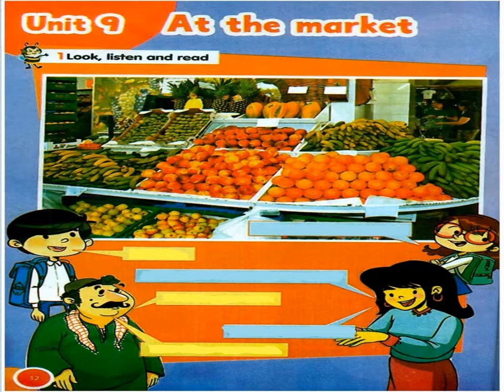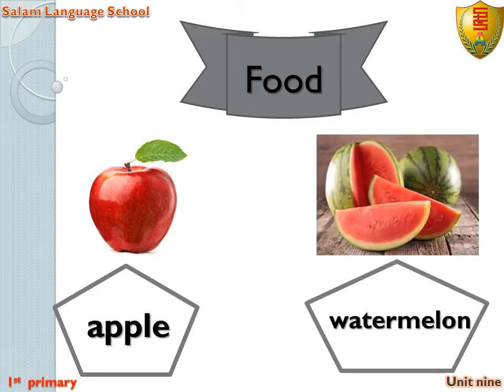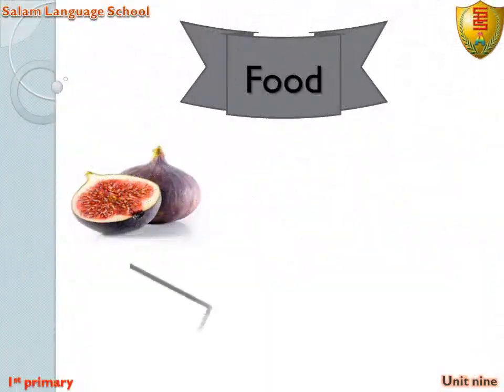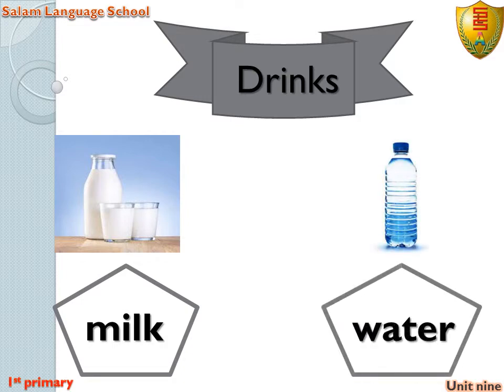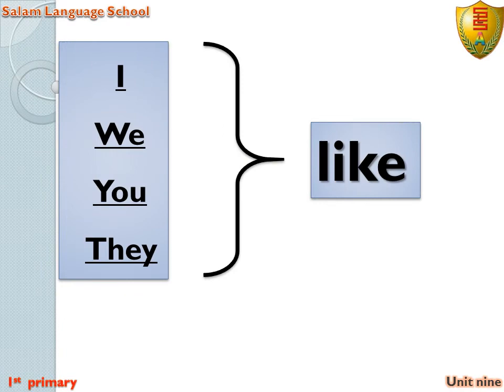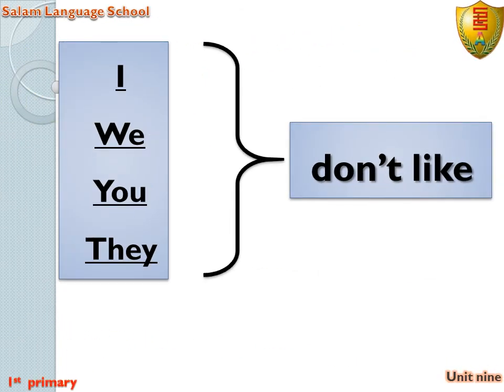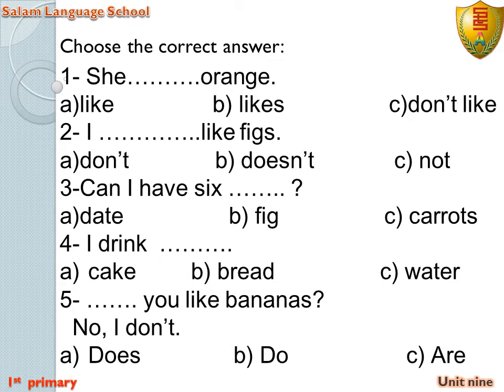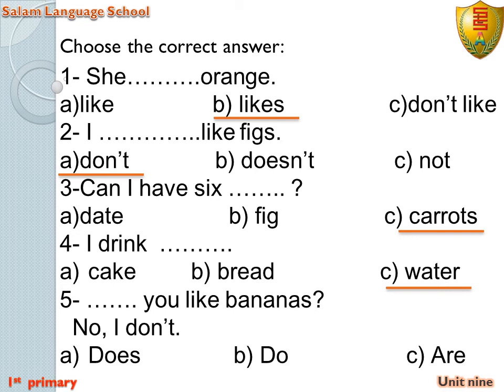T2 W5 1st prim connect plus unit 9 part 1